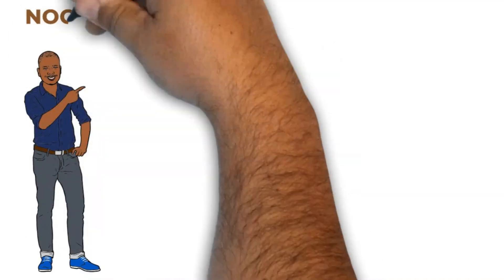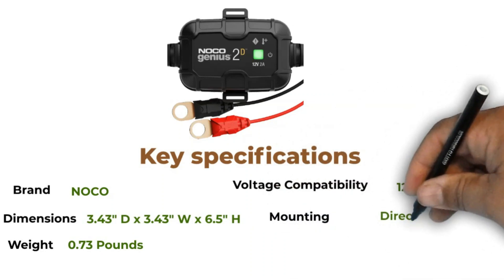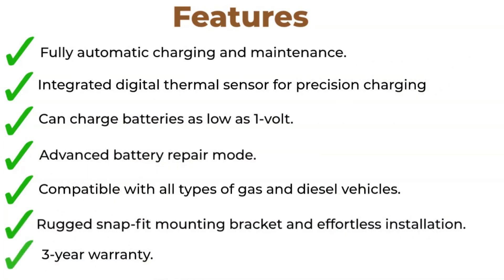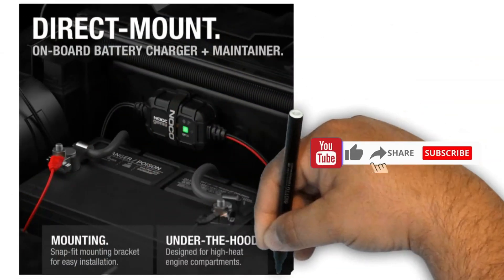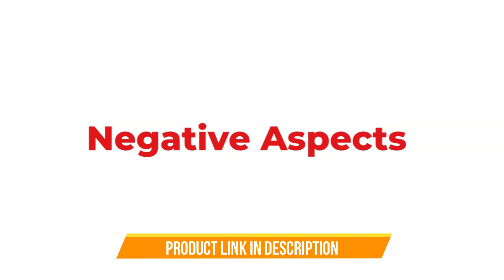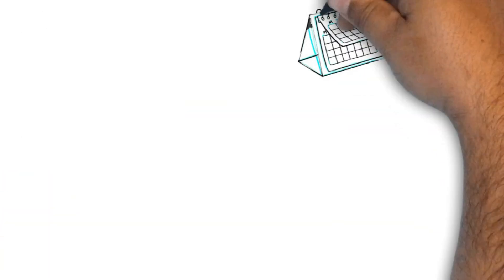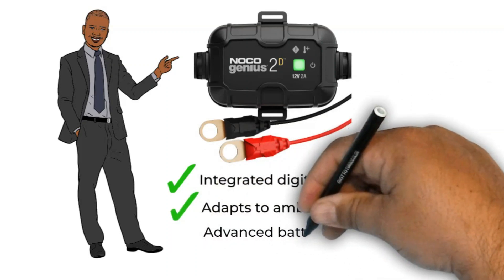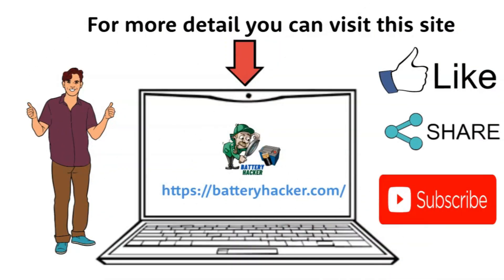Noco Genius 2d 2-amp Smart Battery Charger Deeply Review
NOCO Genius 2D Battery Charger Review! 🔋🔌**

Welcome back to batteryhacker In today's video, we'll be diving deep into the world of battery chargers as we review the NOCO Genius 2D Battery Charger. From its features and benefits to real-world testing and performance analysis, we've got you covered!

📌 **Timestamps:**
0:00 Introduction
0:15 Specifications
0:45 Features
1:11 Positive Aspects
2:08 Negative Aspects
2:37 Personal Review
3:40Outer

💡 **Features Highlighted in this Review:**
- Compact design of the Genius 2D
- Multi-level safety features
- Efficiency and charging speed
- Versatility for various battery types

Your query:
NOCO GENIUS2D, 2A Direct-Mount Onboard Car Battery Charger, 12V Automotive Charger, Battery Maintainer, Trickle Charger, Float Charger and Desulfator for Marine, ATV, Truck and Deep Cycle Batteries

►  Quora: ➜
►  Medium:➜
►  Mix:➜